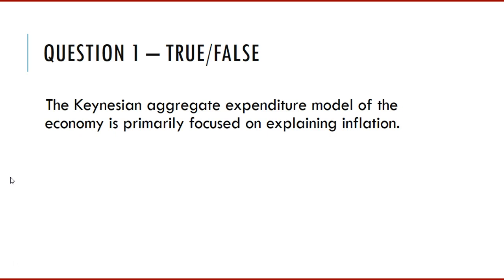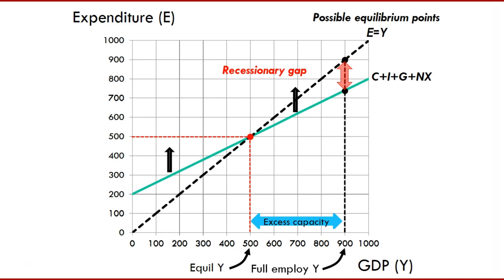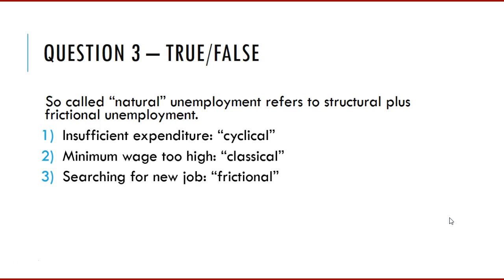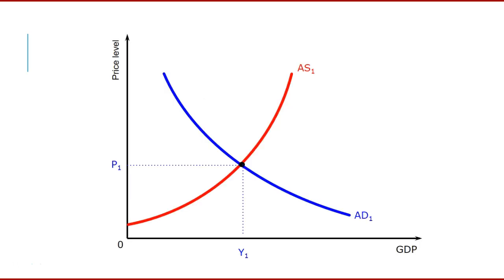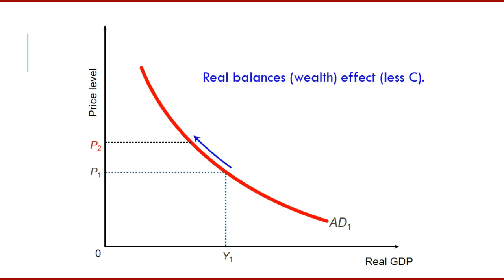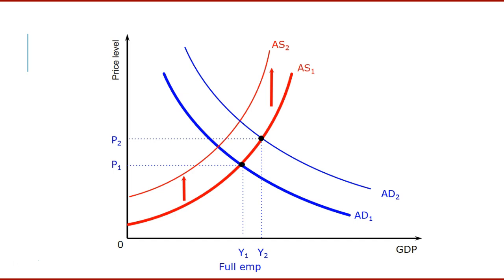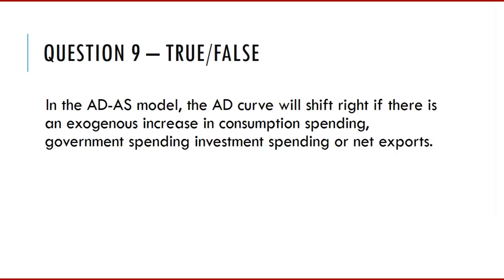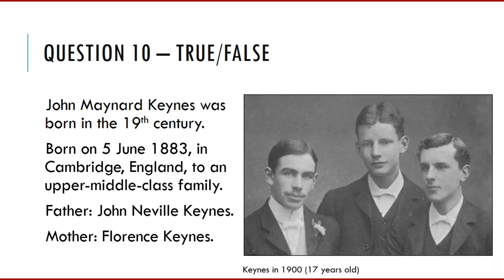Portfolio Questionnaire 7